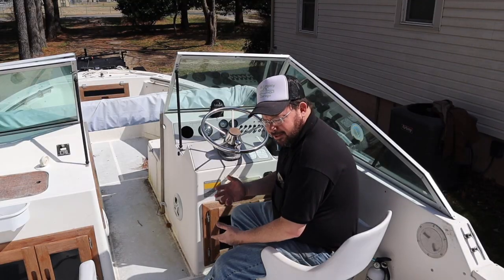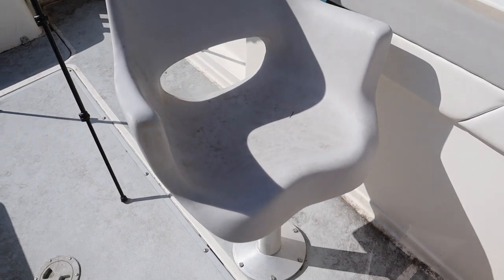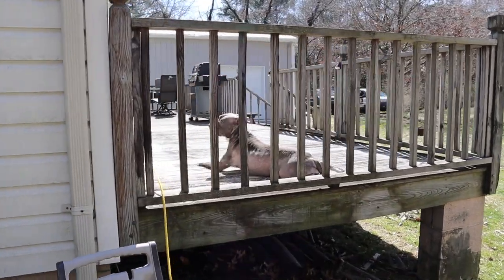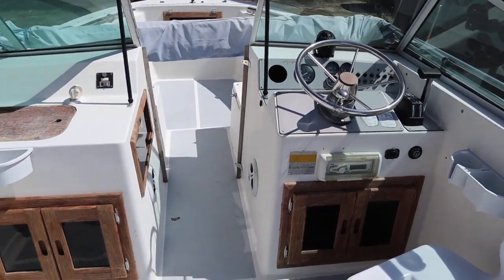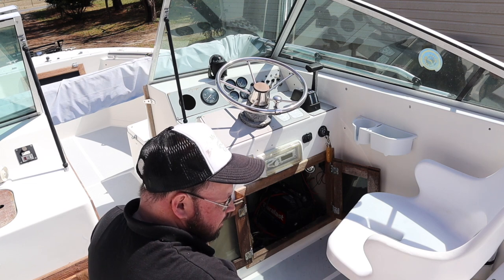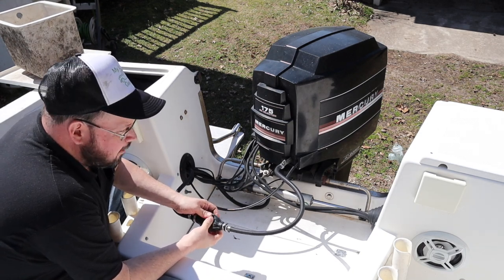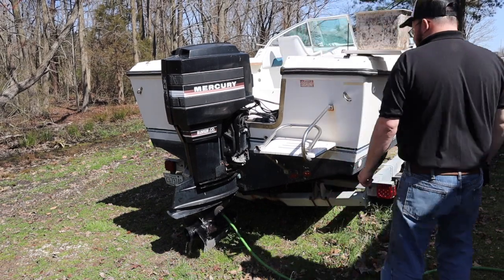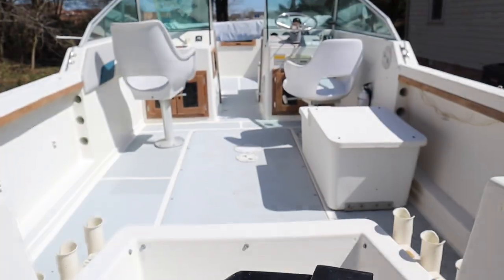VERY satisfying power wash! Dirty boat clean up, batteries, test run. 1986 Aquasport 222!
My go to power tools in the shop!

Send us your snail mail!
My Legacy Garage
Centreville, MD 21617

Today we are cleaning up the old 1986 Aquasport 222 side console open bow. It has sat over the winter and is filthy. All the leaves and other debris needs to be vacuumed out and then some serious pressure washing must be had. It needs some new batteries and then of course we need to make sure it still runs. Then, sadly, it's time for it to go up on Facebook marketplace for sale as I just have no time to actually use it. Follow along and watch until the end for some extra fun!

Check out these other fine channels whom have a multitude of content for your eyes!